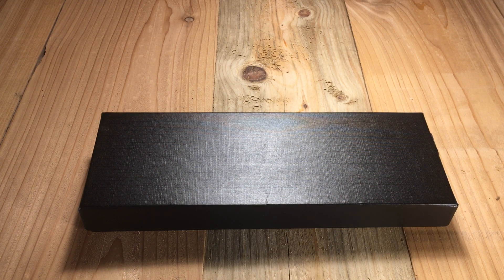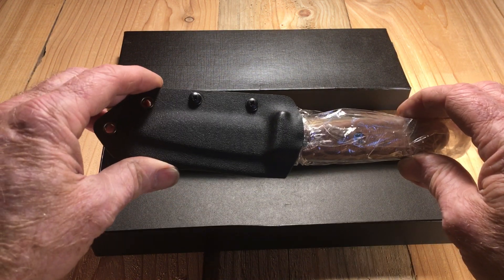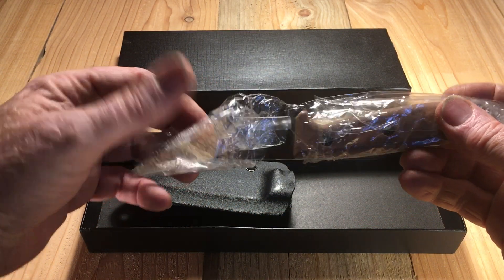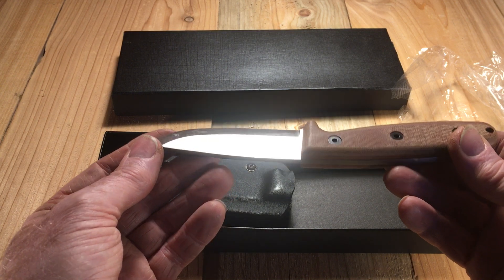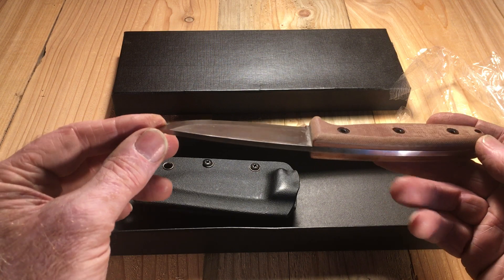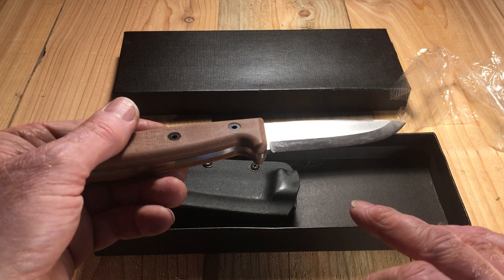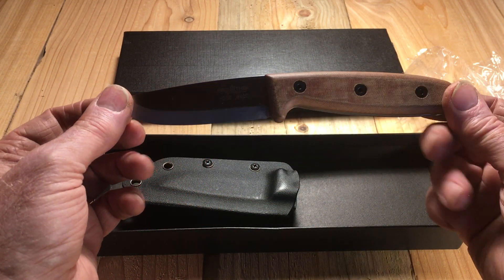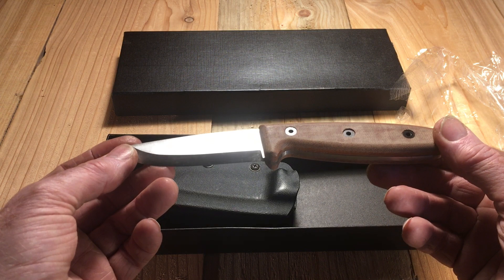Unboxing A Brother 006 Fixed Blade Knife As Sold By Timeless Journey Outfitters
Examining the 006 from the box inwards and seeing how it feels in the hand, how it looks overall and what general impression it makes.